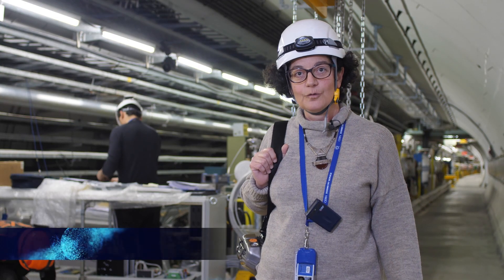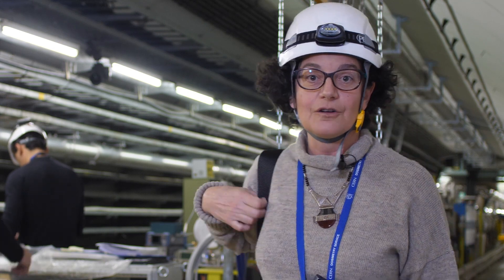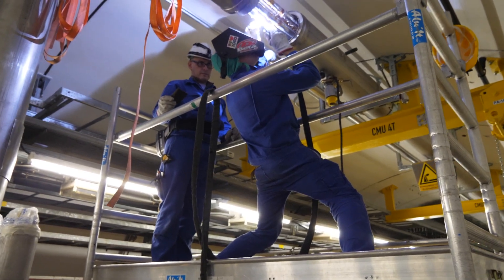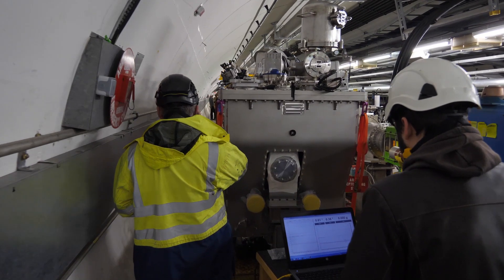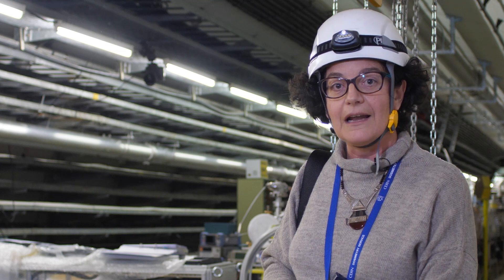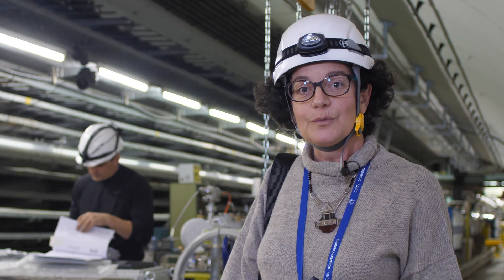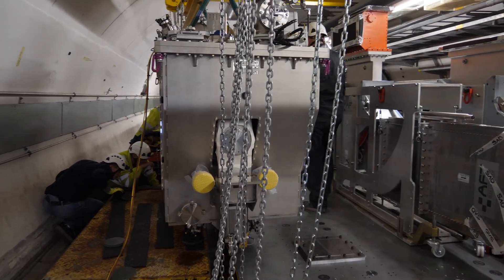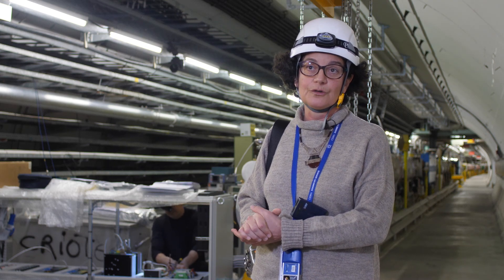High-Lumi LHC: Crab cavities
Giovanna Vandoni tells us more about the High-Luminosity Large Hadron Collider (HL-LHC) project and the role of crab cavities.

The HL-LHC project aims to crank up the performance of the LHC in order to increase the potential for discoveries after 2025. The objective is to increase luminosity by a factor of 10 beyond the LHC’s design value.

Crab cavities will help increase the luminosity of collisions in the High-Luminosity LHC (HL-LHC) – the future upgrade of the LHC planned for after 2025.